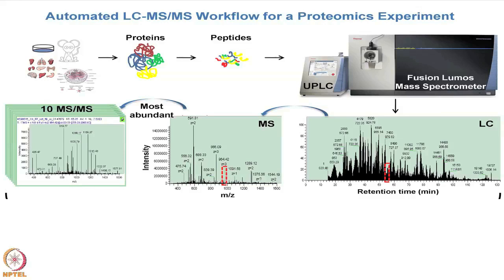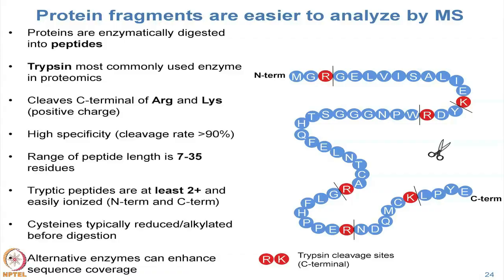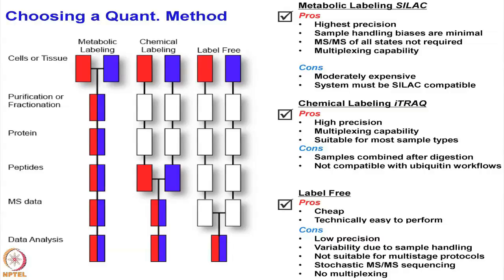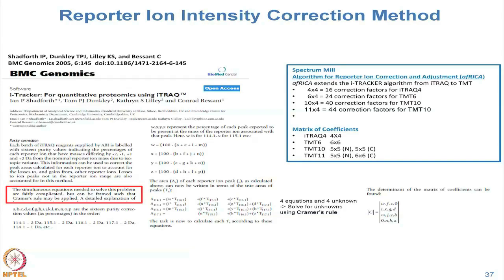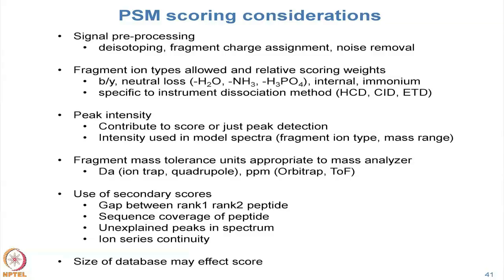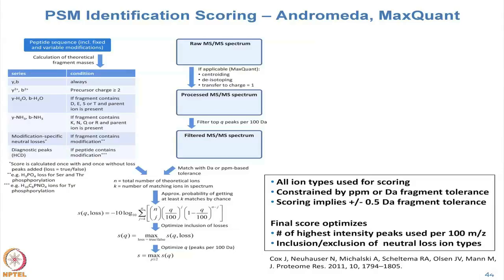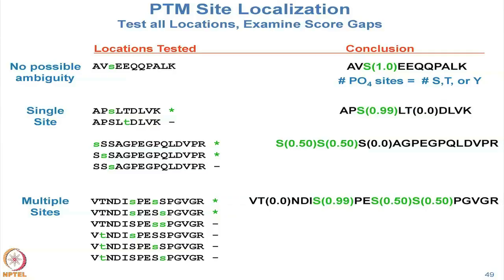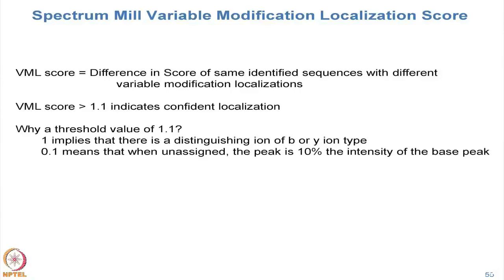Lecture 15 : Introduction to MS-based Proteomics - II